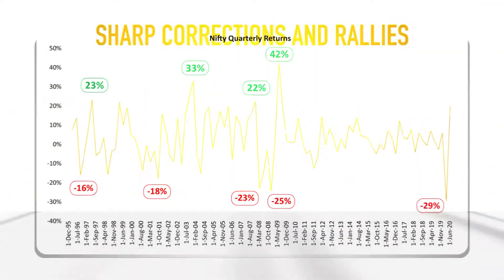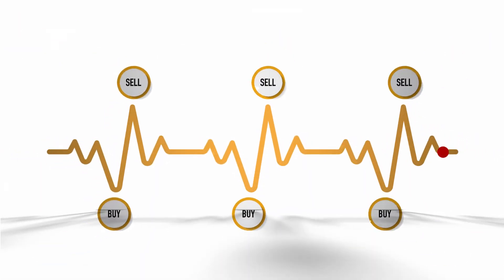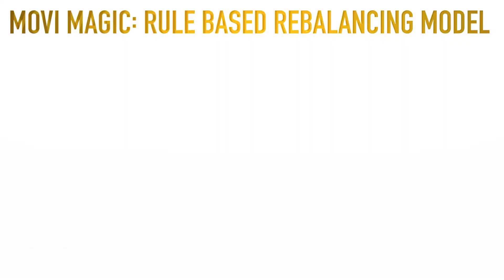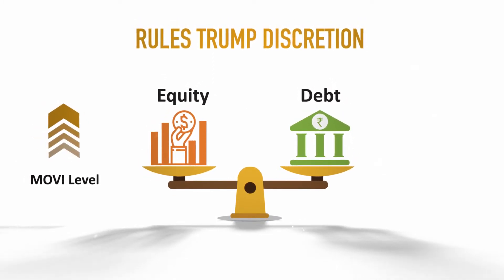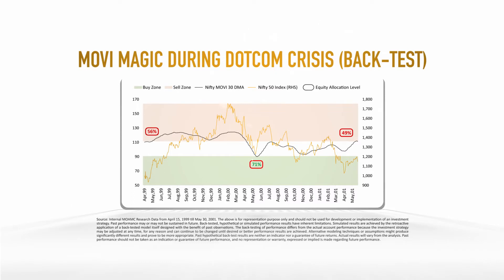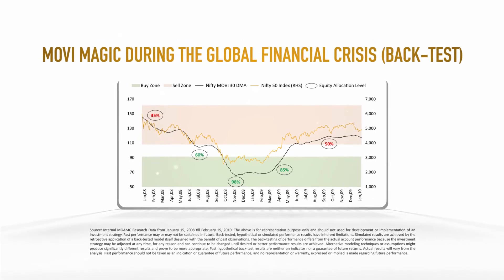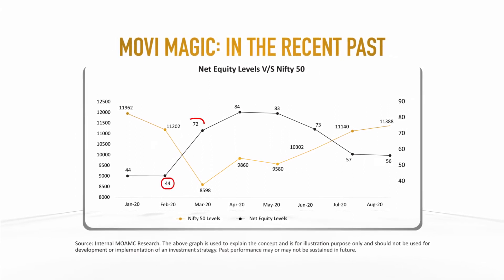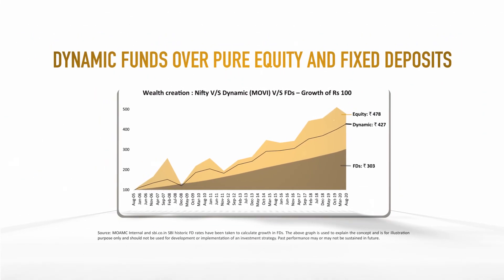Motilal Oswal Dynamic Fund. A rule-based fund.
Presenting Motilal Oswal Dynamic Fund. A rule-based fund that has been automatically rebalancing the portfolio between Equity and Debt for the last 4 years.